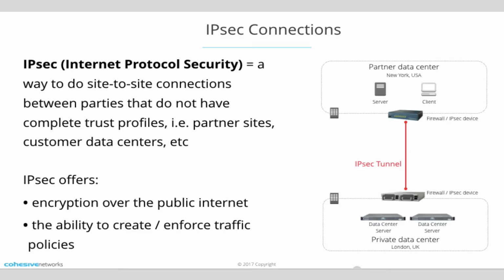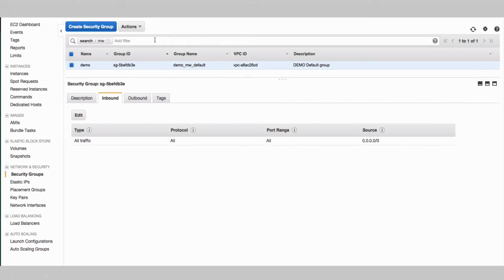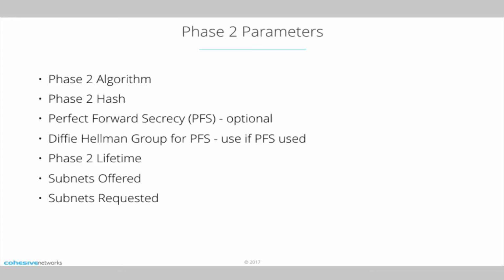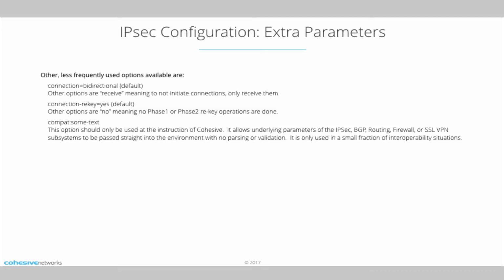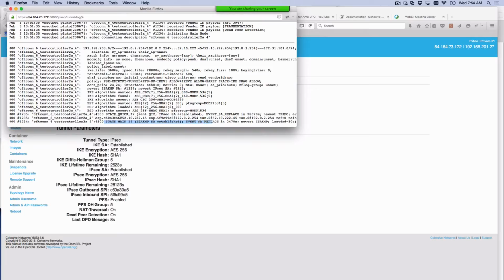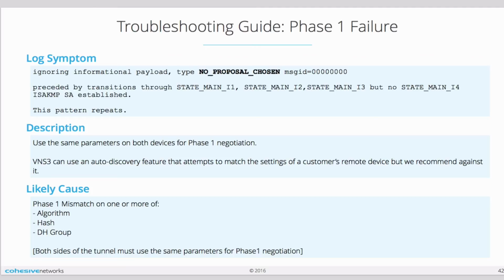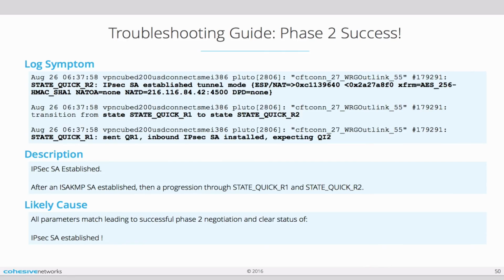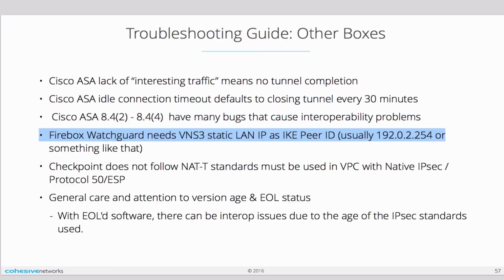VNS3 Troubleshooting: IPsec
Learn about IPsec configurations, how to create and edit IPsec endpoints and tunnels and watch how to decode log files to determine the underlying cause.
With VNS3, connect IPsec tunnels to cloud based VPNs and IPsec devices.

To learn more, visit support.cohesive.net to see the FAQs. For help getting started with VNS3 see the videos for each cloud provider and follow along with documentation